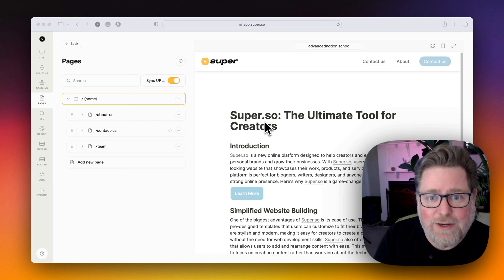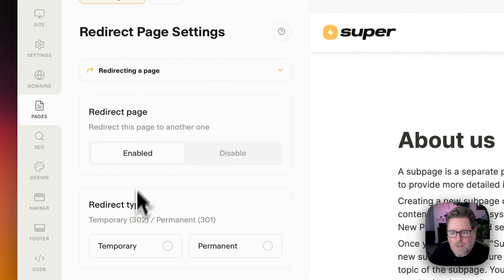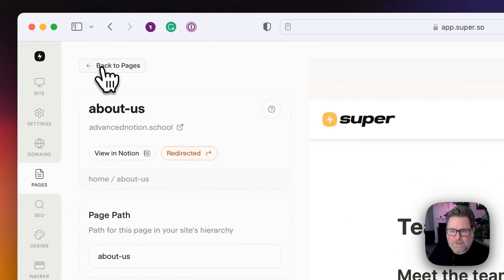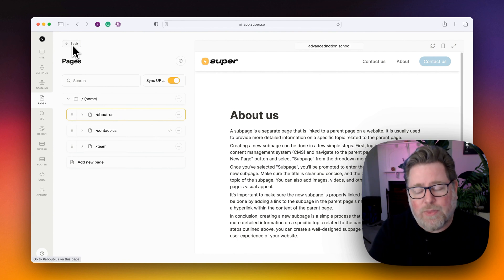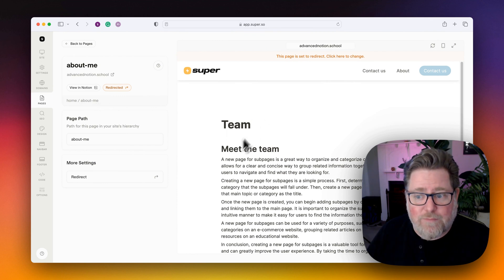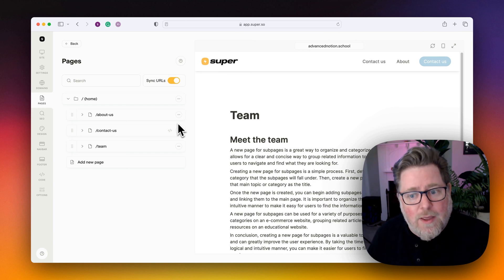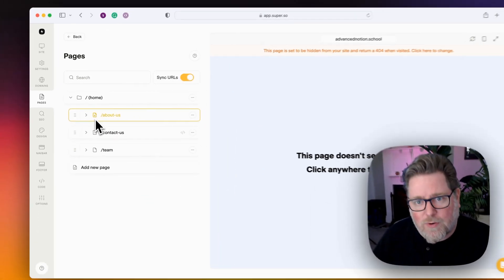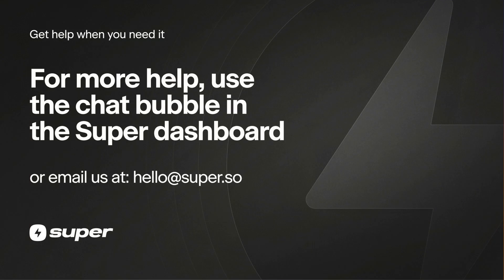How to redirect and hide (404) Pages on your Super site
In this video we dive deep into the art of redirecting pages on your website, ensuring that old URLs guide users and search engines to new destinations seamlessly. Plus, discover the importance of these methods for effective SEO. Let's unravel the mysteries of 301, 302, and the elusive 404 for your Super

00:34 Redirect an existing page
02:12 Removing redirection off existing page
02:32 Add a new Redirect
03:50 Remove a manually added redirect
04:02 Hide a page (404)
05:11 Unhide a page (remove 404)

1. Why redirecting pages is crucial for both user experience and search engines.
2. How to set up 301 (permanent) and 302 (temporary) redirects.
3. The process of taking a page offline and returning a 404 error.
4. Tips on efficiently managing redirects in the dashboard of your super site.

⚙️ **Step-by-Step Guide:**
- Redirecting the "About Us" page to the "Team" page.
- Adding new redirects for old URLs from another website.
- How to remove redirections and manually added redirects.
- The best practices for hiding (404-ing) specific pages on your site and unhiding them.

🤔 Stuck or confused? No worries! We're always here to assist. Look out for the chat bubble at the bottom of the Super app window and send in your queries. We're eager to help!